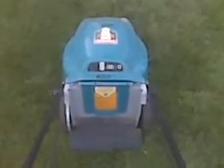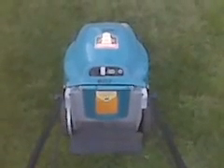1997 Makita UM401D Cordless lawnmower Review